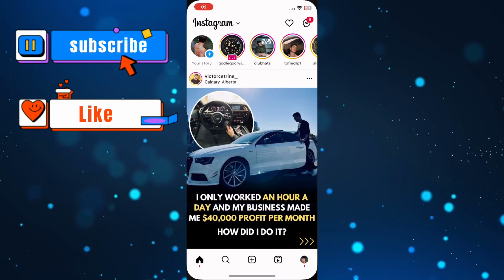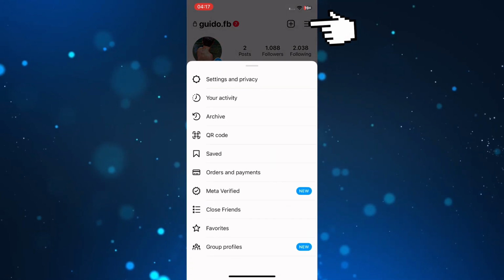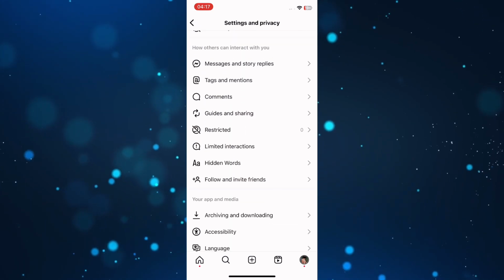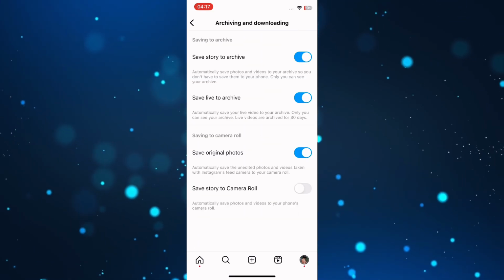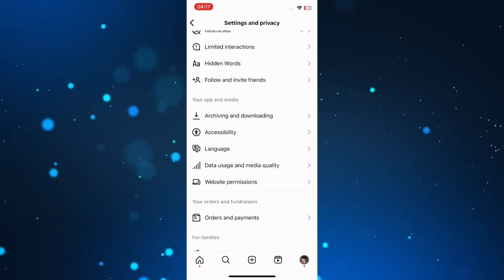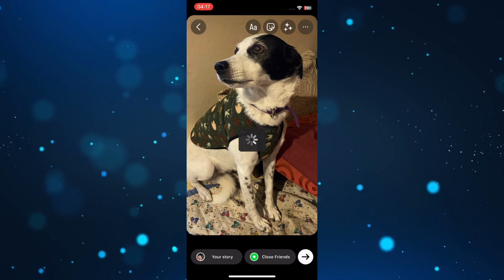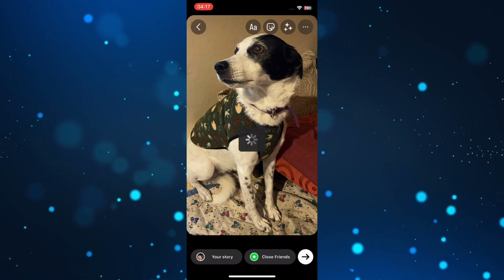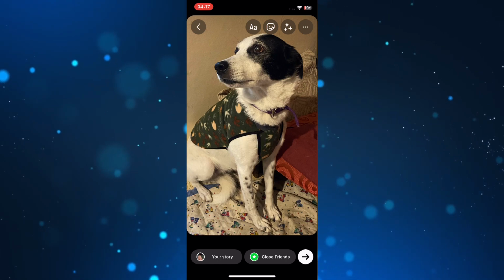How To Add Music To Your Whatsapp Status